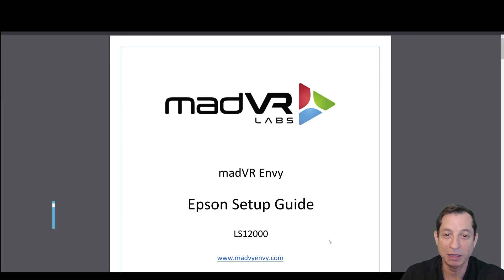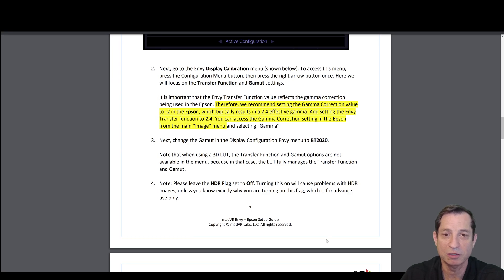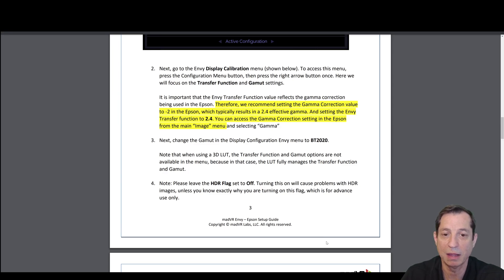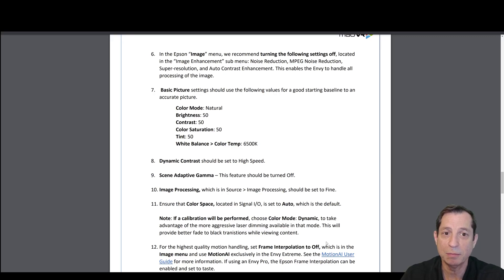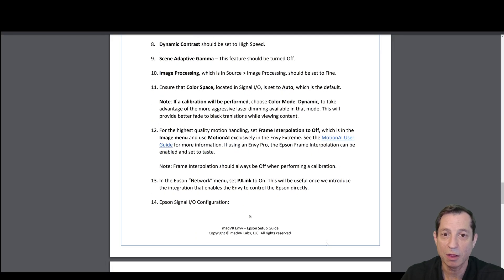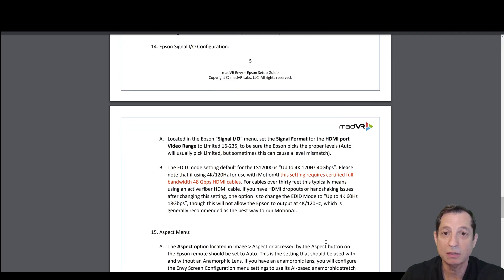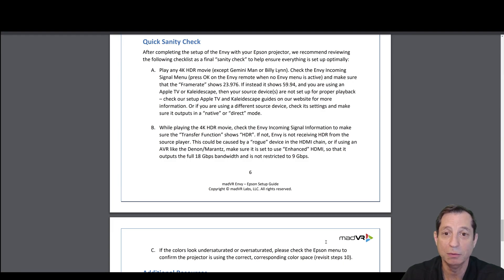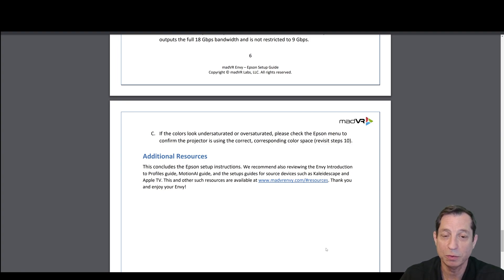Envy Academy Online - Epson Projector Setup (240)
In this video, we cover how to configure the Epson LS12000 for optimal picture quality when used with the madVR Envy. Join in!